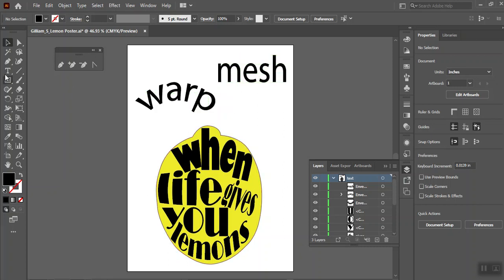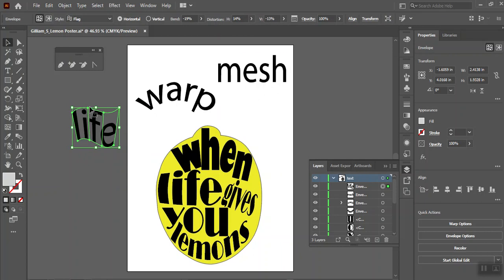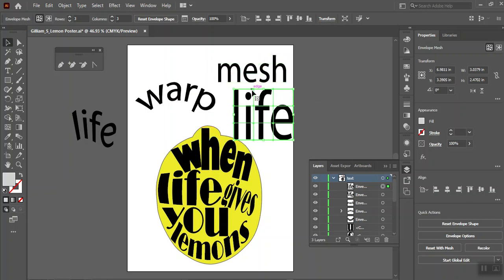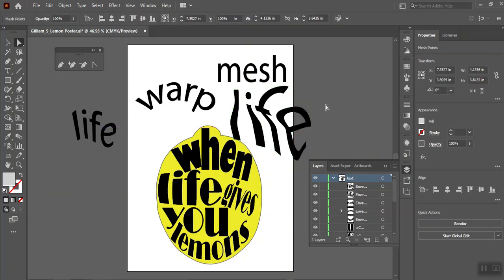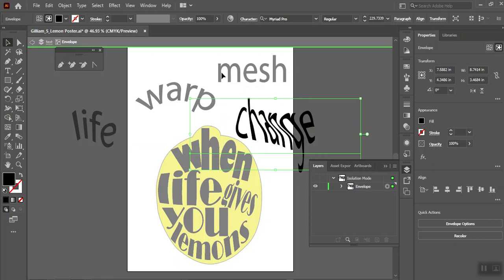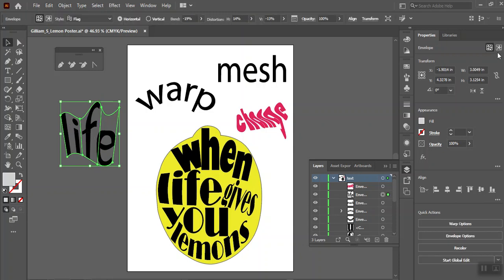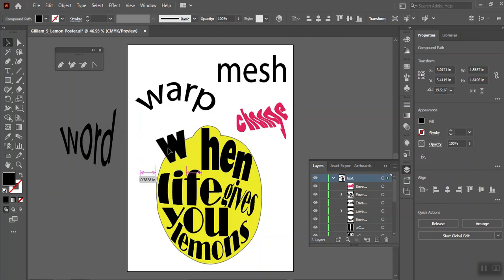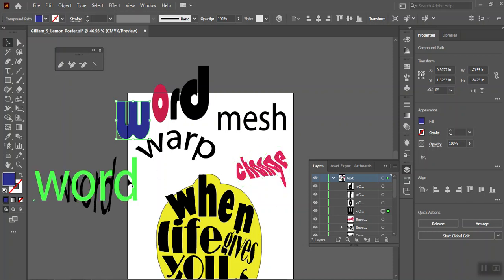Envelope Distort with Mesh, Warp, and Create Outlines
Exploring options for warping and editing text objects in Adobe Illustrator.
1. Envelope Distort: Make with Warp
2. Envelope Distort: Make with Mesh
3. Create Outlines and Ungroup the Text Object